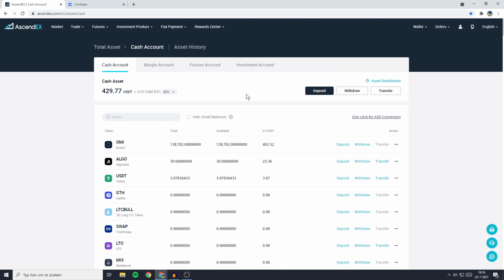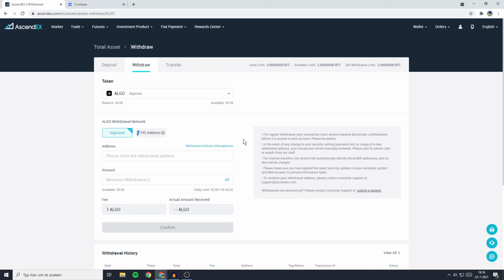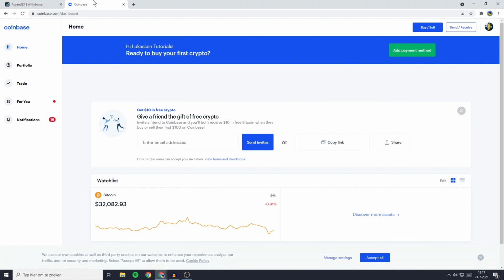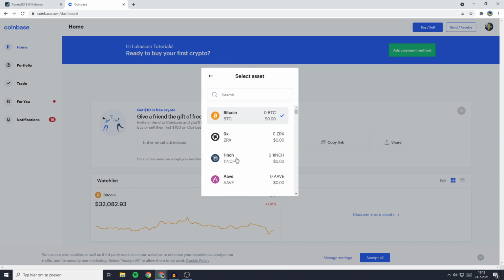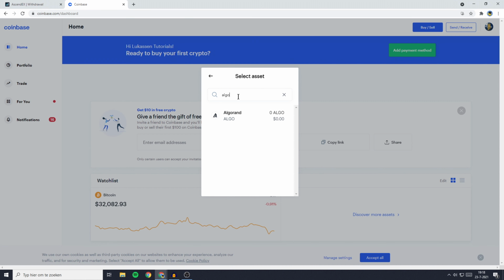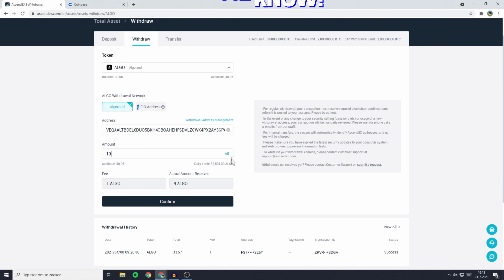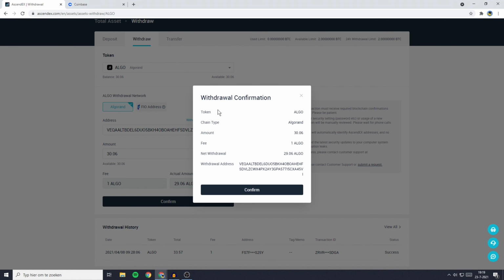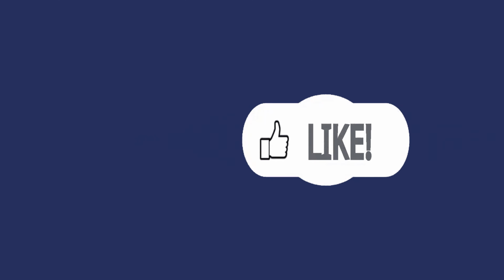How to Transfer from AscendEX to Coinbase (2021)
This tutorial is about how to transfer from AscendEX to Coinbase. So if you want to learn how to send crypto from AscendEX to Coinbase, this video is a perfect watch for you!

I hope this tutorial - in which I showed you how to transfer from AscendEX to Coinbase - was helpful. Alternative titles for this video could be: how to transfer from ascendex to coinbase, transfer from ascendex to coinbase, how to transfer ascendex to coinbase, ascendex to coinbase, transfer ascendex coinbase, ascendex coinbase transfer.